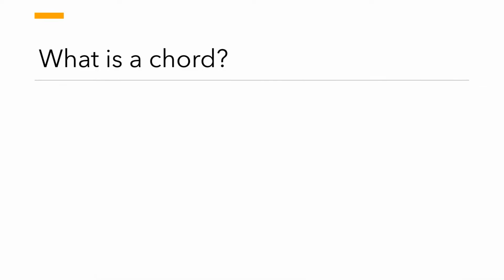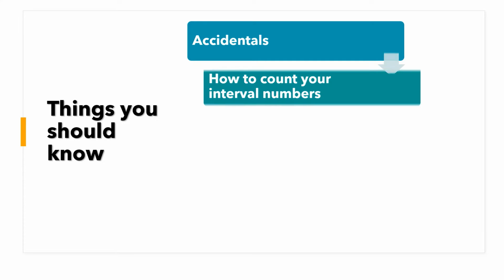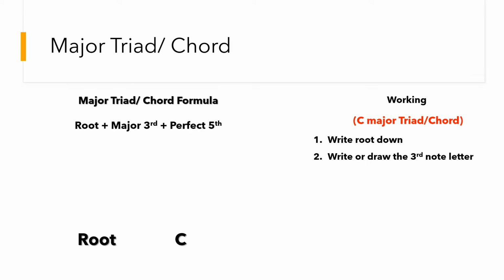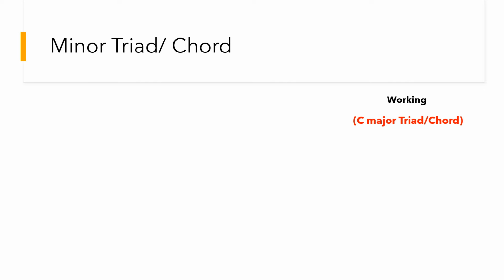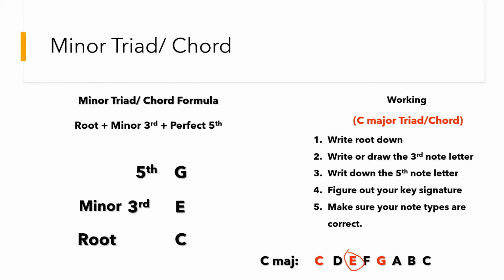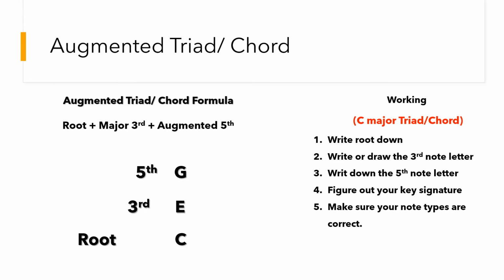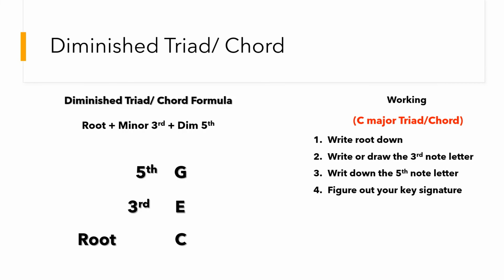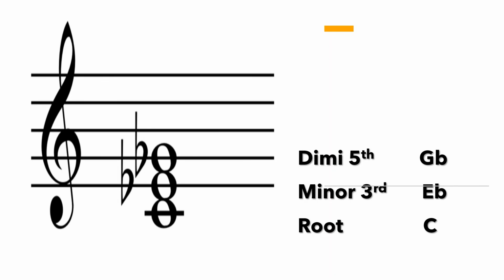Music theory: Let's build musical chords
Learn to build the various types of chords/triads using your major key signature and formula. This video was created to assist my form 4 students.